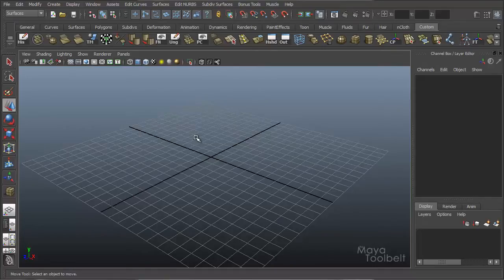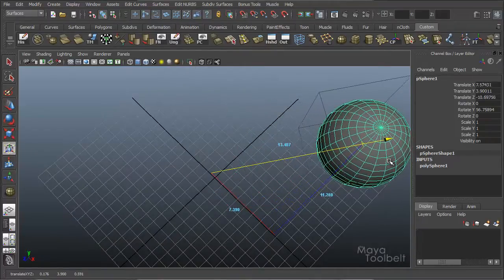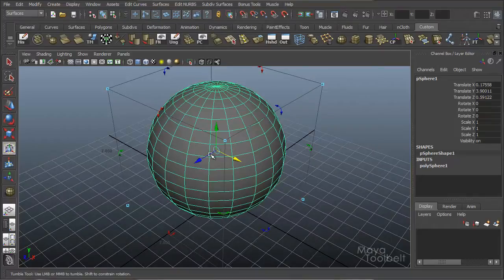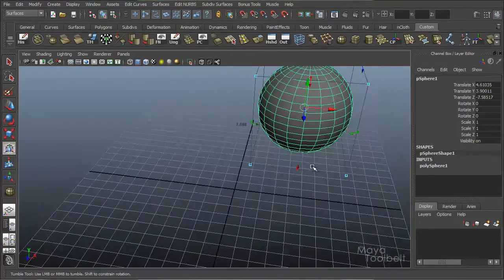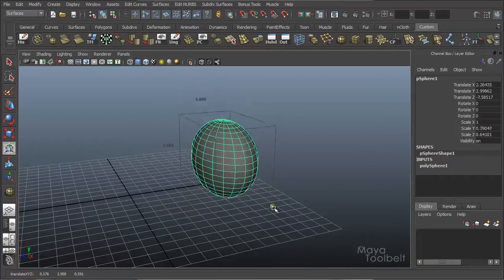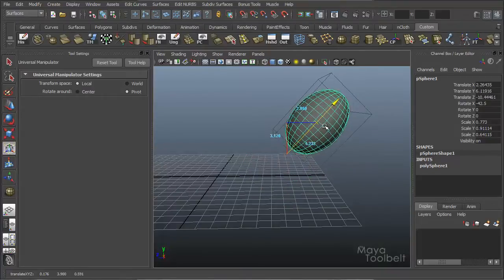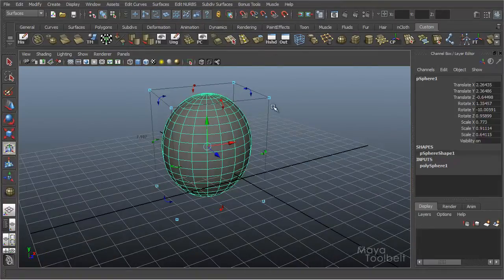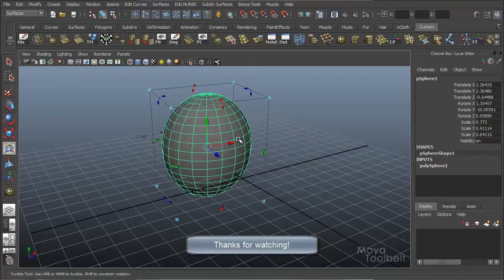The Maya Toolbelt - Universal Manipulator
An explanation of the Universal Manipulator Tool